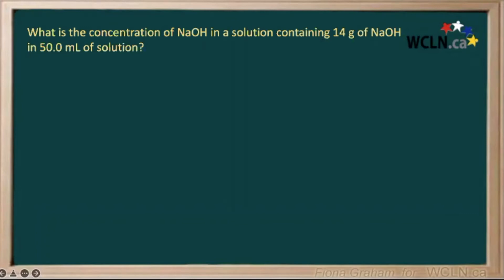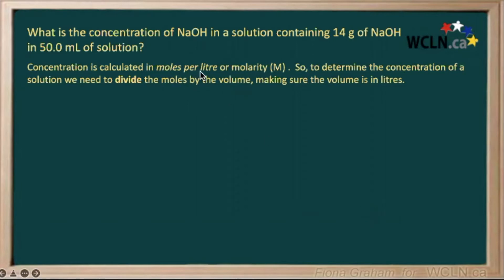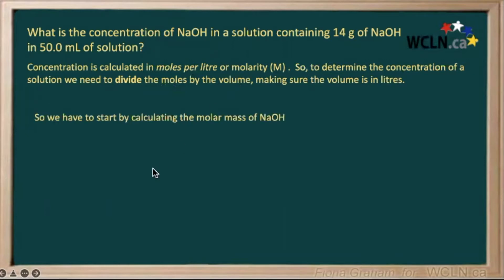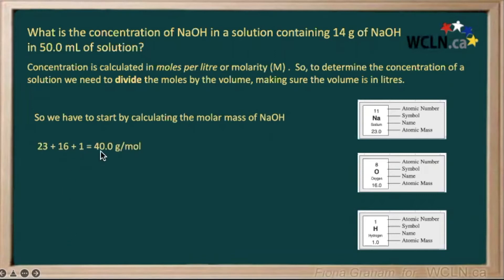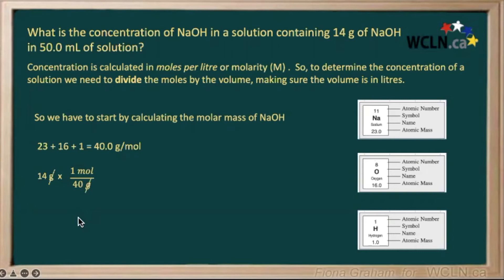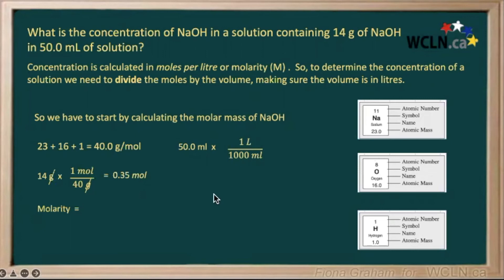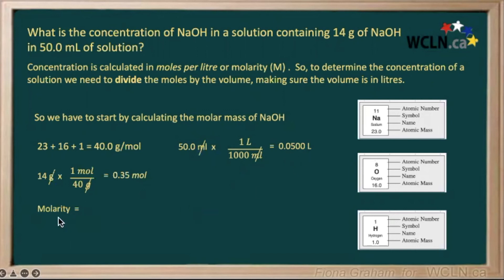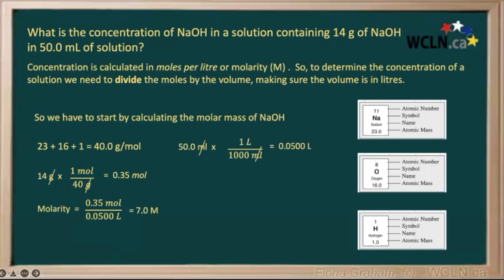WCLN-What is the concentration of NaOH in a solution containing 14 g of NaOH in 50.0 mL of solution?